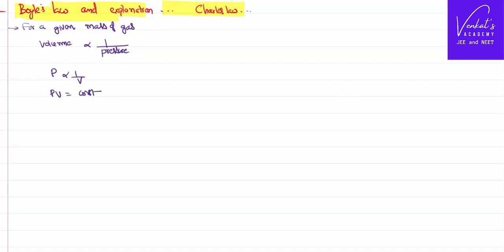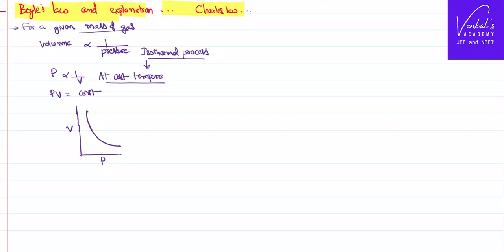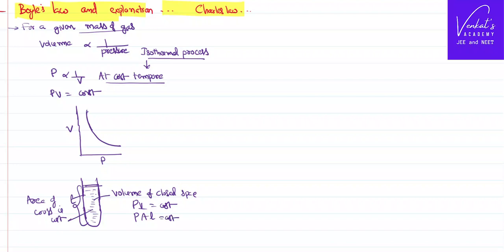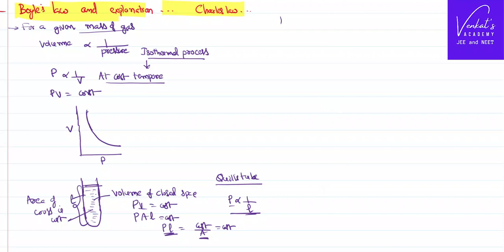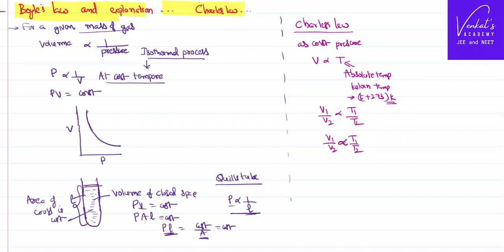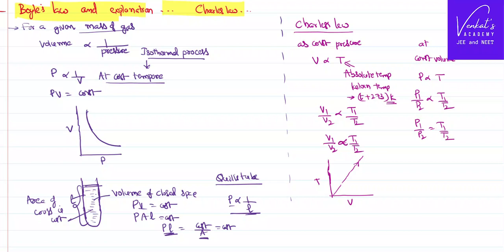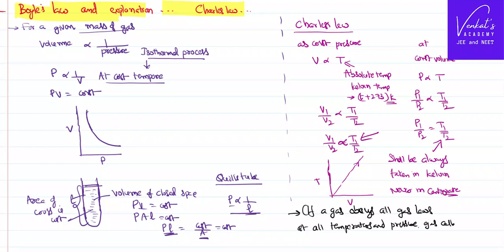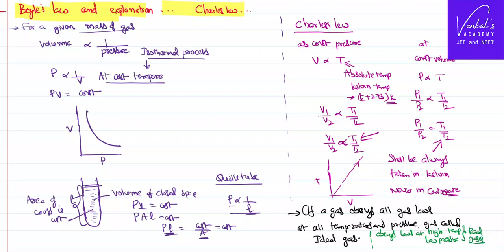Explaining Boyle's Law and Charles Law @IIT-JEEandNEET-Physics Thermal Properties of Matter Class 11 Physics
Explaining Boyle's Law and Charles Law is done here in this video and thease are properties of gases. Ideal gas obeys all these laws at all temperatures and pressures.

0:00 What is Boyles law.
2:00 other form of Boyles law...
3:30 Charles law...
5:00 interms of pressure...